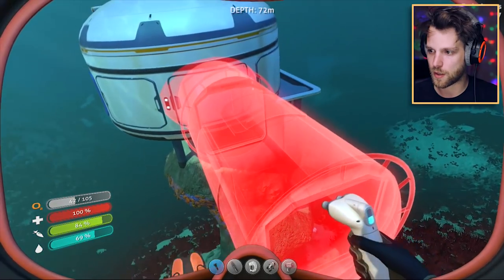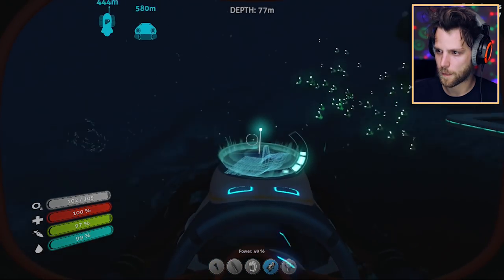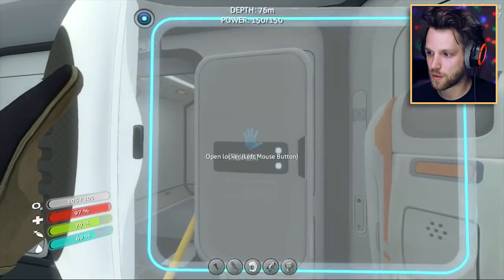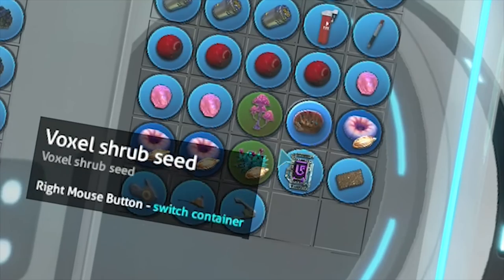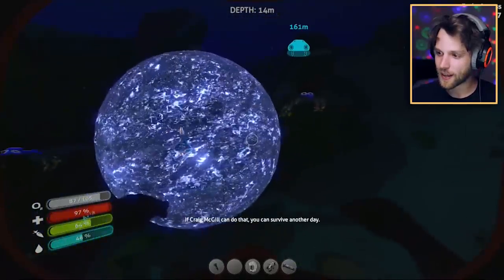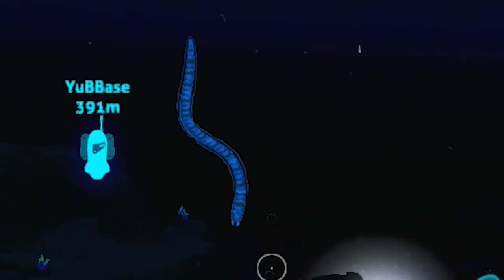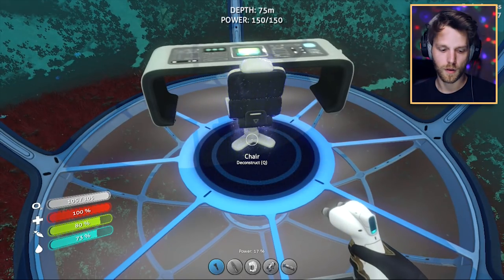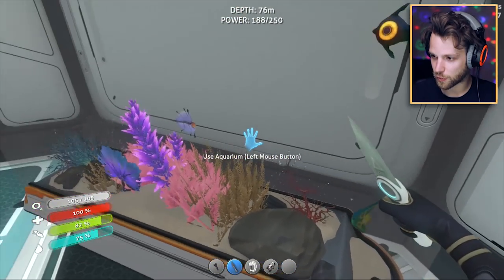UNDERWATER YOUTUBE STUDIO | Subnautica Gameplay Part 8 [Underwater Survival Game]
TONS of progress this time, love this gaaaaaame.
OUTRO MUSIC IS "FLASH DRIVE" BY WAVE RACER

HERE ARE THE PLACES WE CAN BE FRIENDS:
Snapchat! YuBplays

I am a Christian. I try my best to keep my language clean, however keep in mind that what's a "dirty word" to you may not be one to me. If you have an issue with something I said in a video, I'd encourage you to hold yourself accountable for what you let yourself watch, rather than placing the blame on me.

This YouTube channel is mostly Let's Play, Gameplay, Playthrough videos. Sometimes I do a series called "DURABILITY TEST" where I pretty much just smash electronics in my backyard. Please don't hesitate to leave me a message or comment, I usually see and respond to them all!

Partner to the FullScreen / ScrewAttack network!